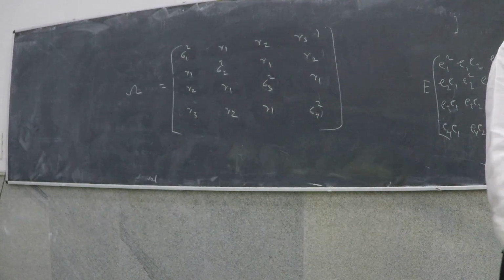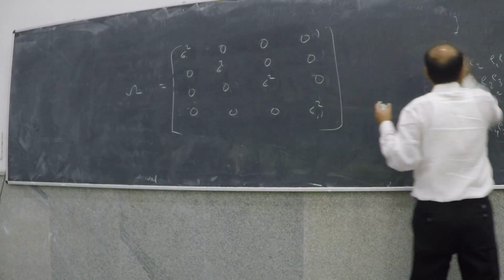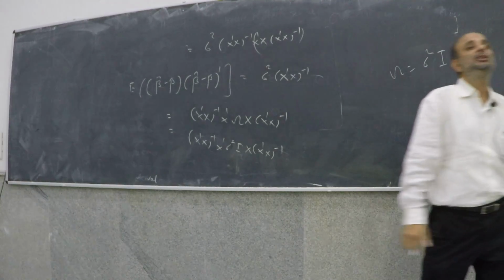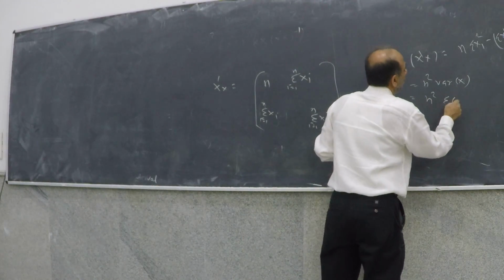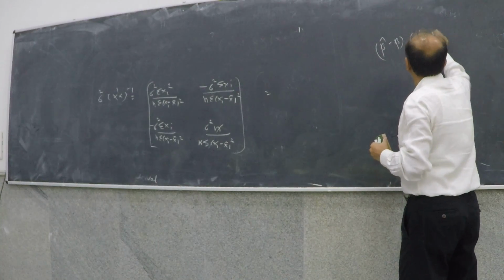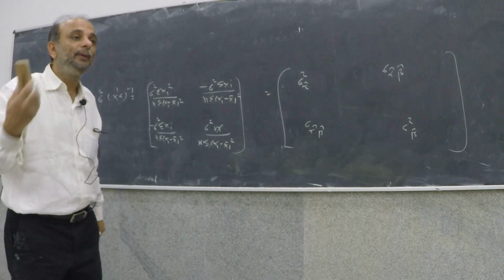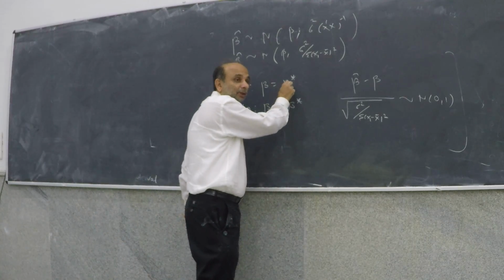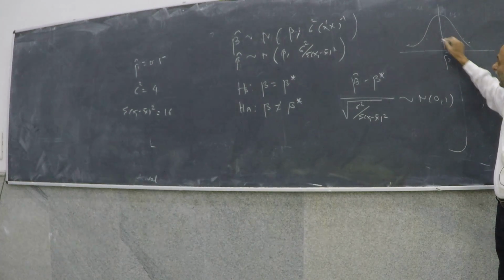lec2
second part of basic econometrics lecture on 8-10-15